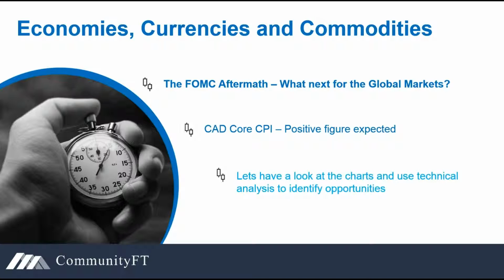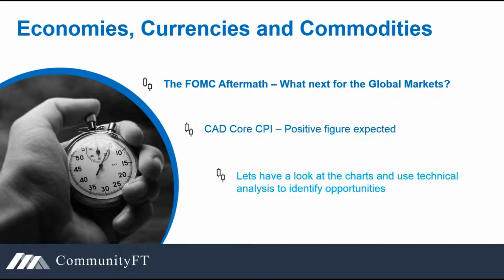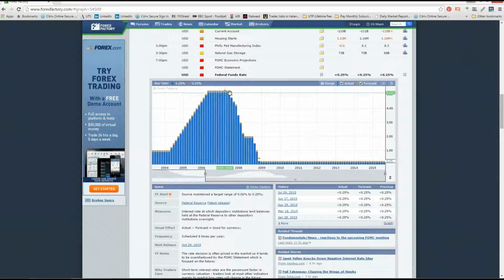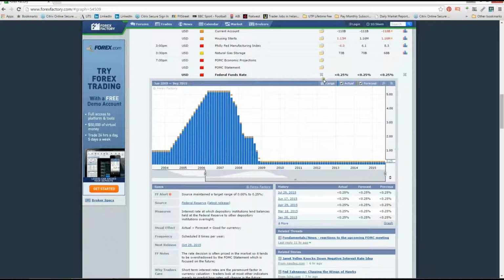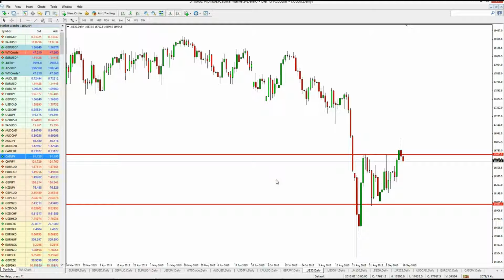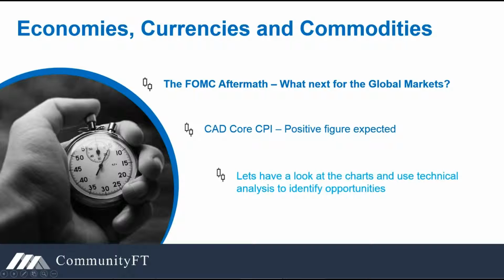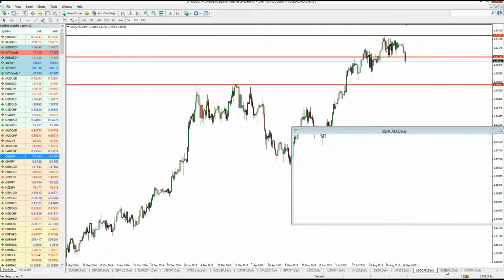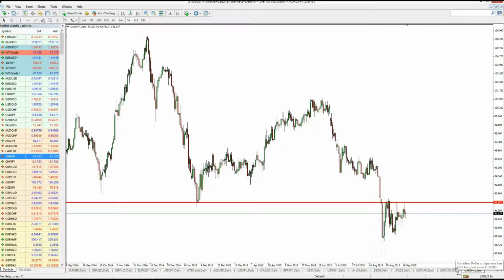Daily Market Report - 18/09/2015 | CommunityFT